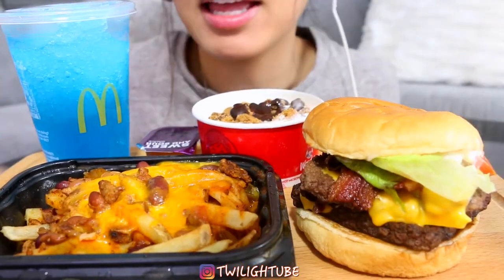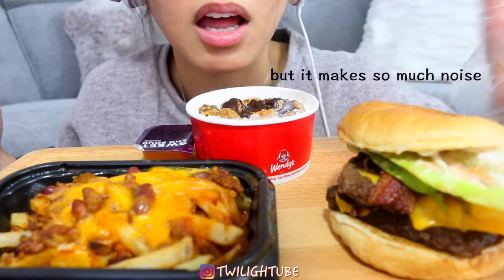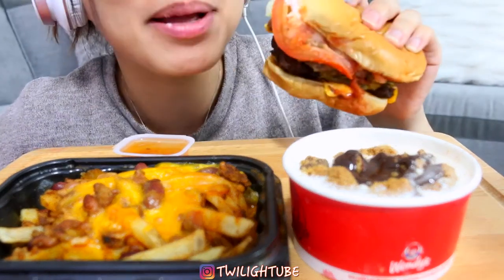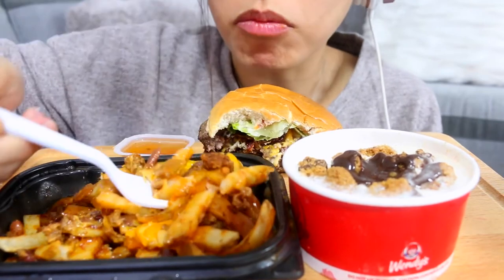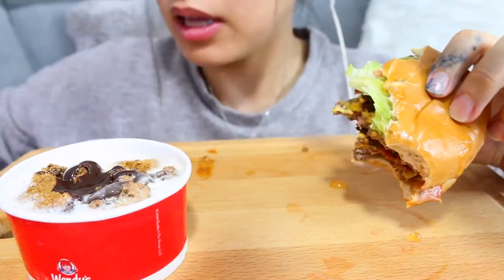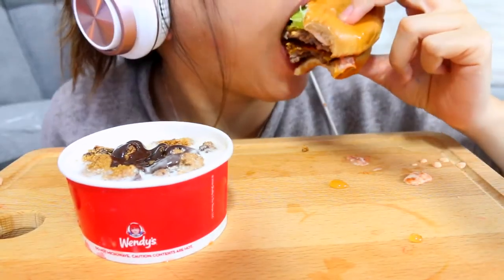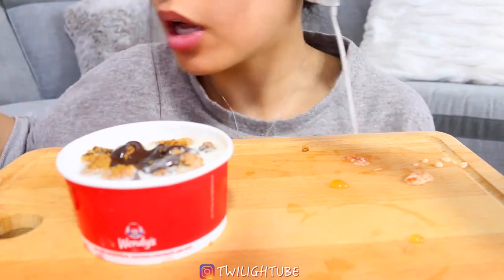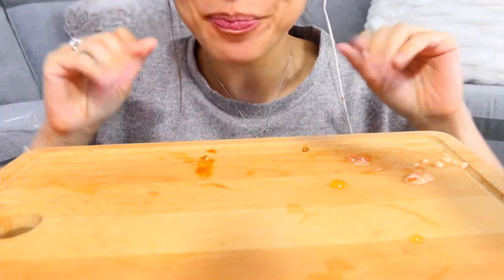ASMR MUKBANG WENDY'S BACONATOR CHILI CHEESE FRIES MUKBANG Eating Sounds 먹는 먹방 TWILIGHT